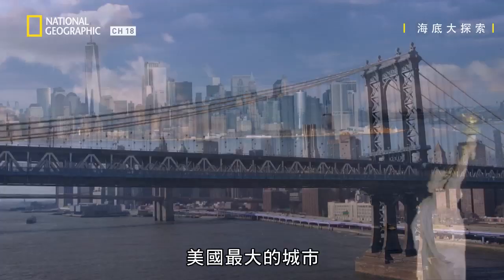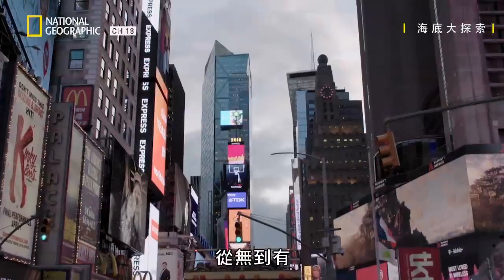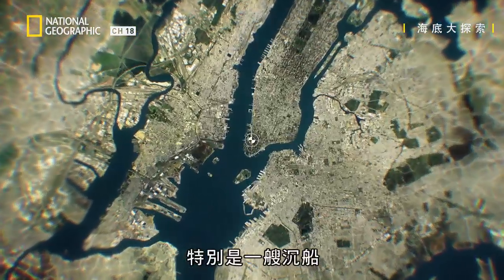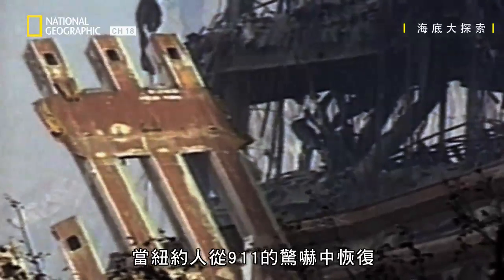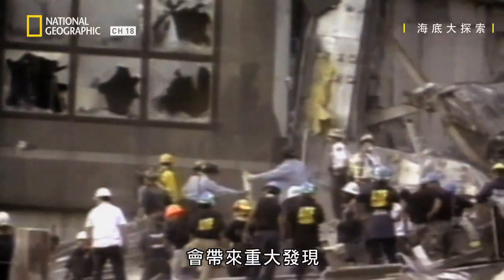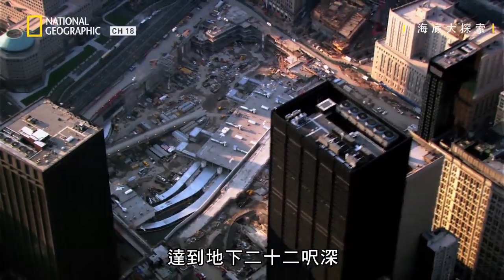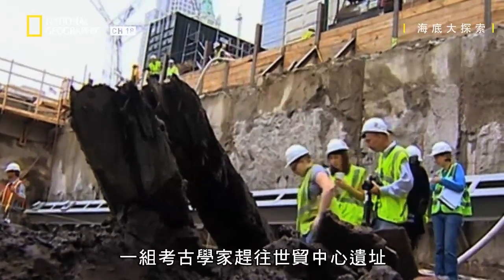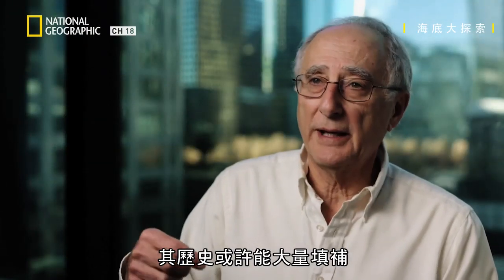911原址重建挖掘時，竟將深埋在歷史的過去都一併翻攪出來!! 這巨物能否解釋紐約為何迅速發展成繁榮的世界大都會!?【海底大探索】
★ 08月 06 日  星期二 21:00  有線頻道第18台 國家地理

| 海底大探索2: 紐約市的祕密
Drain the Oceans S2: Ep.7: Secrets of New York City
本節目以最先進的雷射技術呈現前所未見的船隻殘骸。如果移除曼哈頓的陸地和抽光這裡的水，會看到驚天動地的工程創舉、破紀錄的重要指標，和二次世界大戰祕密戰爭中的犧牲者。審視這些隱藏的巨物，能解釋紐約為何迅速發展成繁榮的世界大都會。